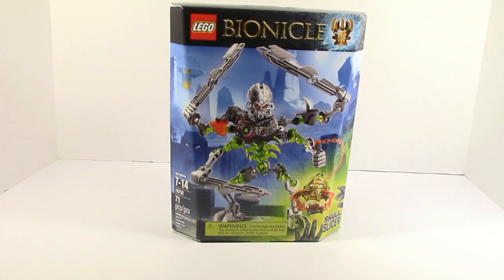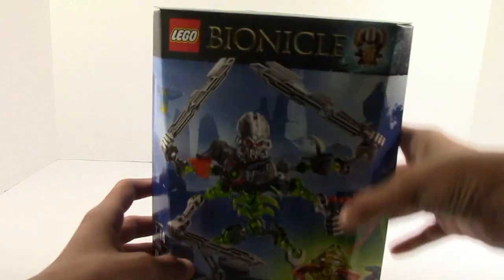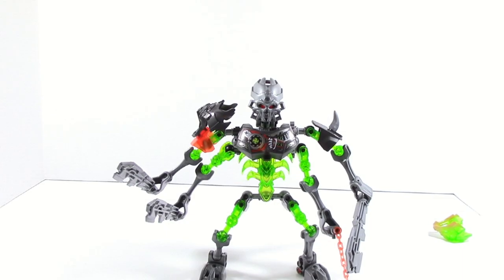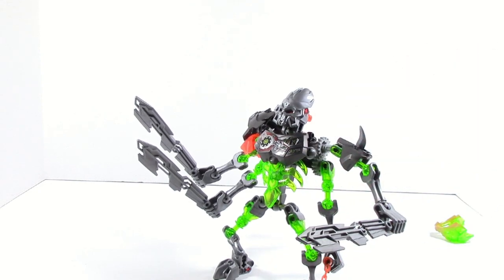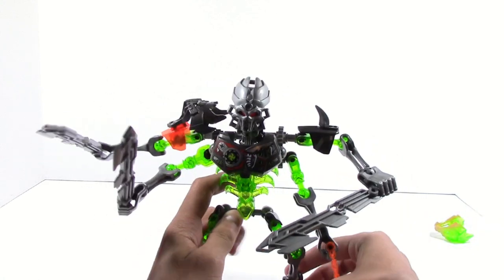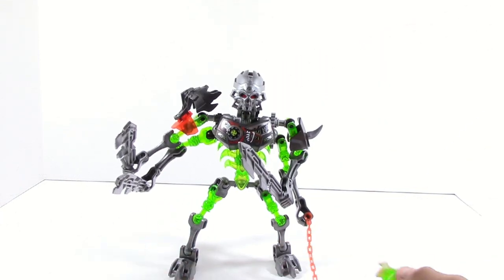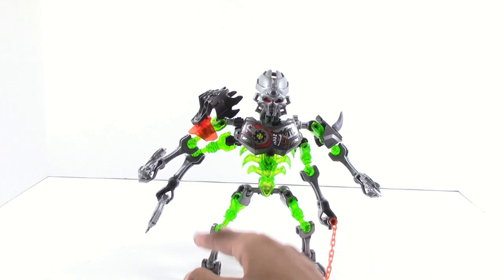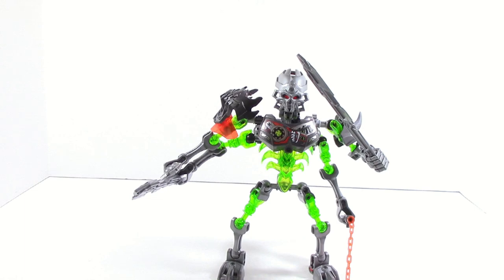Lego Bionicle Review: Skull Slicer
I found this at Target
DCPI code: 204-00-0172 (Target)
Retail price: $14.99 USD, 17.99 CAD
Official Release Date: August 1st 2015
Official Set Number: 70792